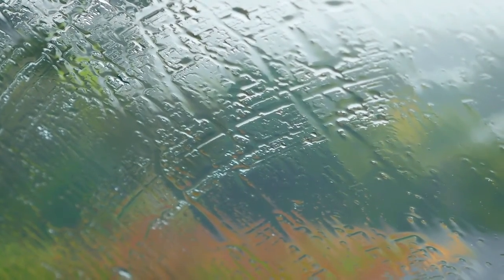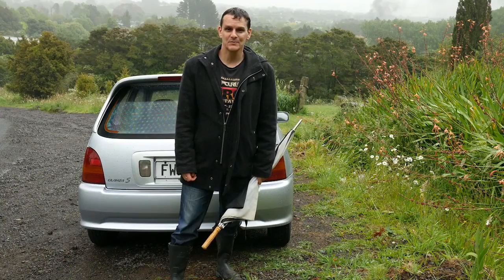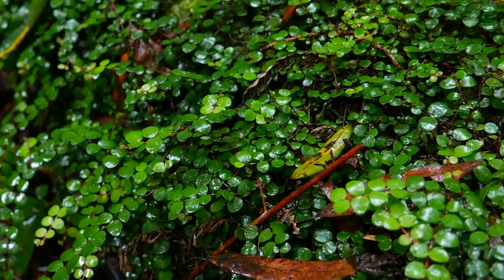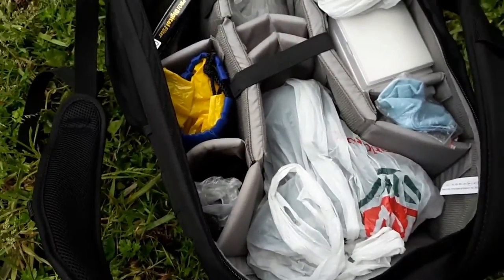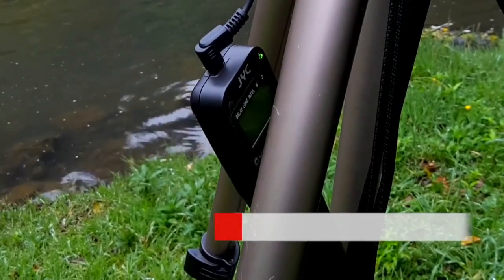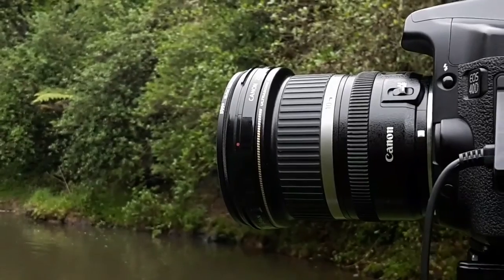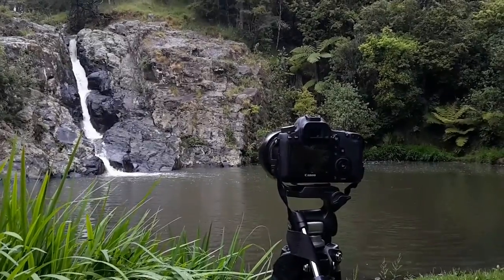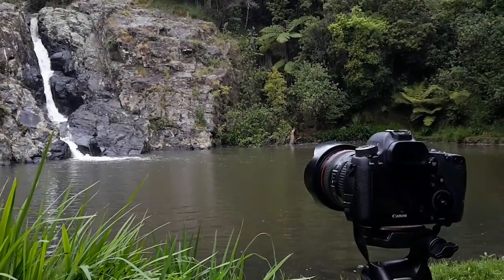Creating a waterfall timelapse video clip with Professionalphotos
I am on a short mission to create a waterfall timelapse video by taking 250 photos and stitching them together. The weather does not cooperate so it has to be done in the rain. Take a look at the cameras and accessories used and pick up some helpful tips on photographing waterfalls.

To read more and to see other waterfall photos check out my